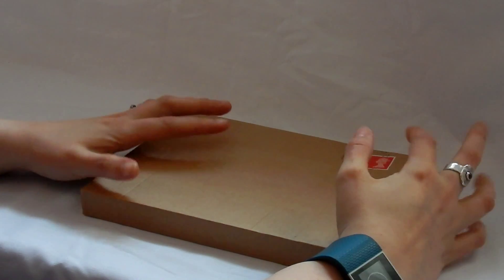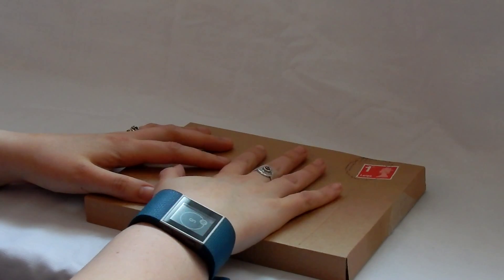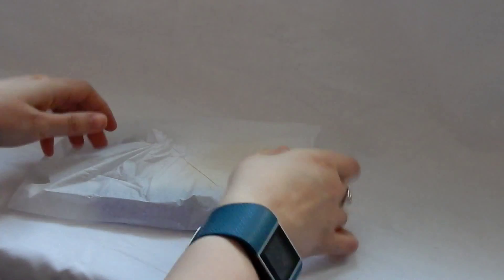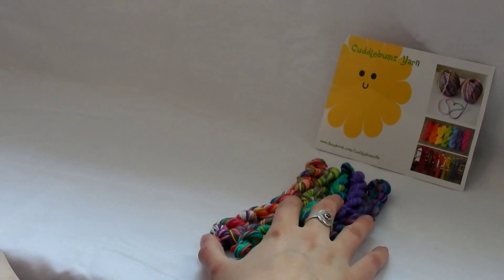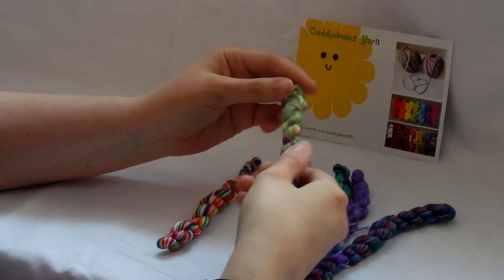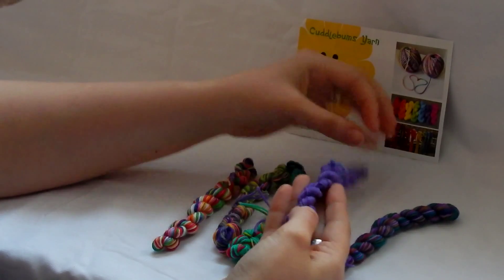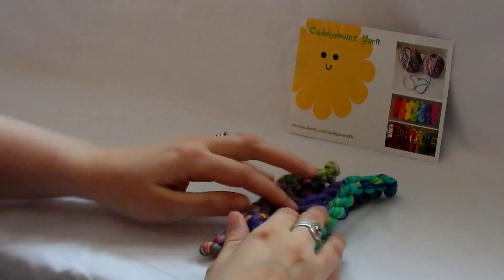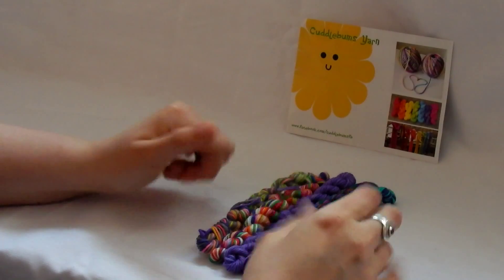Cuddlebums Mini Skein Monthly Box | Un-boxing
Cuddlebums Mini monthly yarn unboxing video. This is my own sub and not something I have been sent.

- Cuddlebums Etsy

please feel free to make contact with me ^^ I am happy to help :)